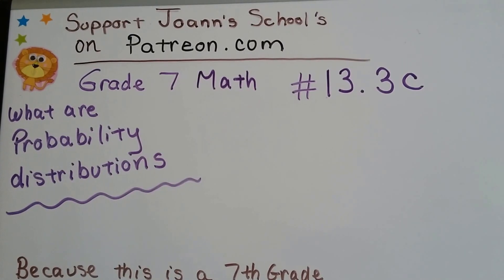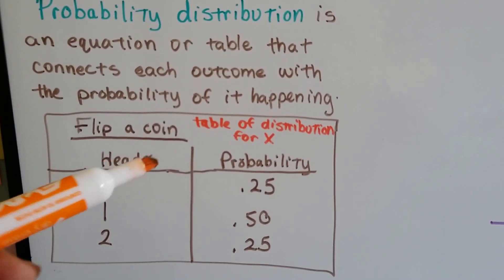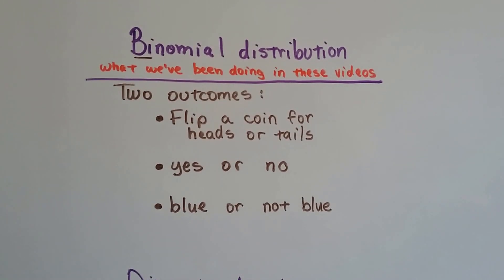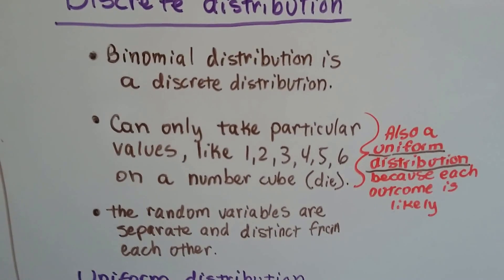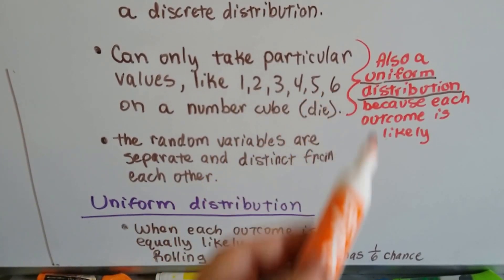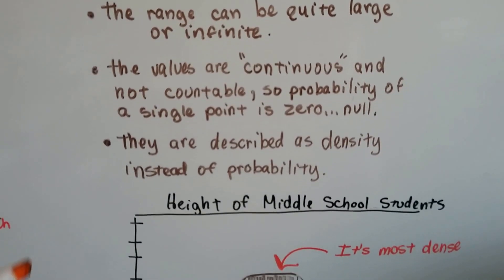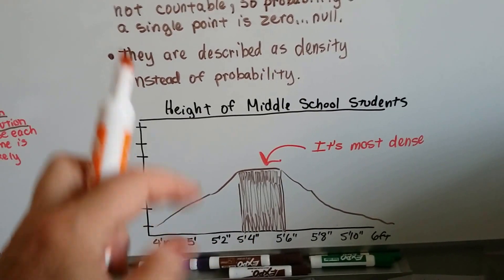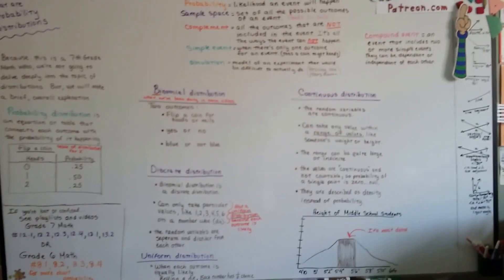Grade 7 Math #13.3c, Probability distributions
A basic explanation of discrete, binomial, uniform and continuous distribution for probability. #13.3c